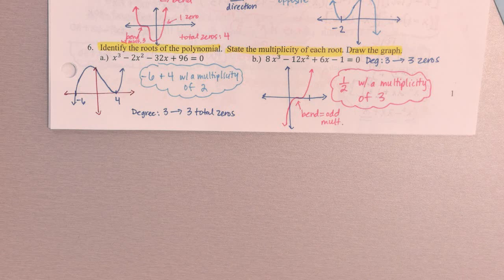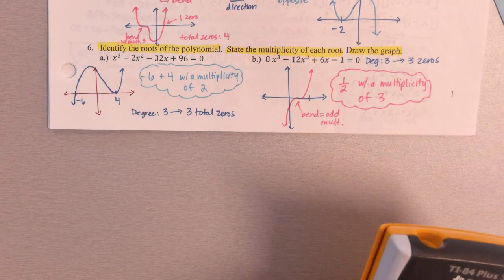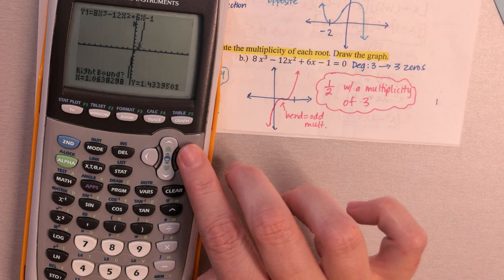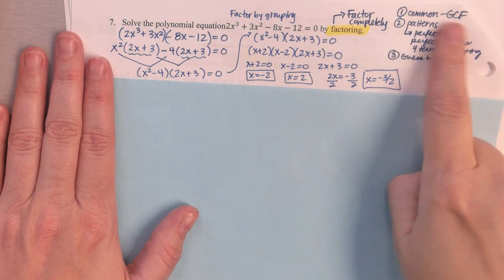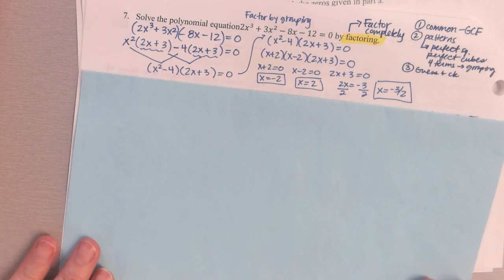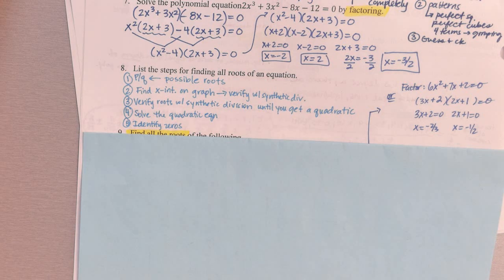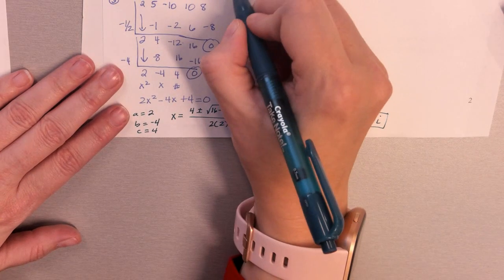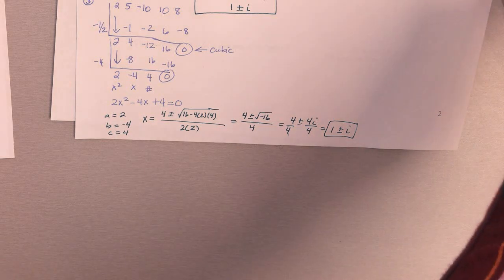3.5-3.9 Review Part 1 Page 2